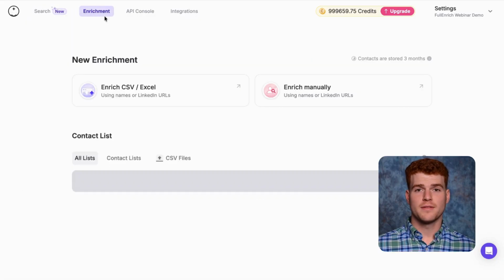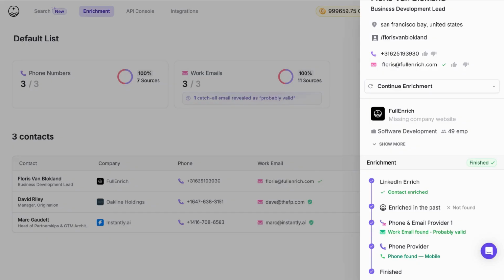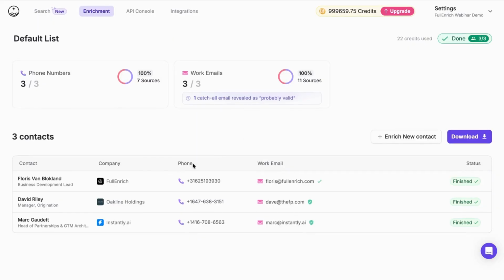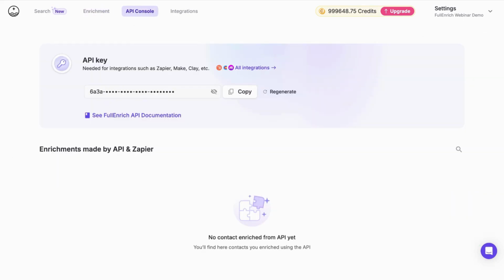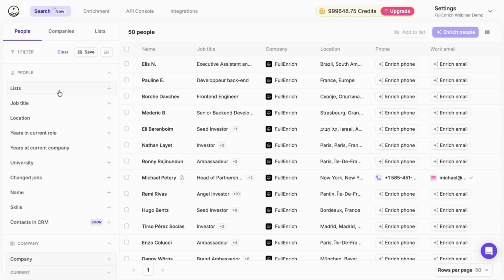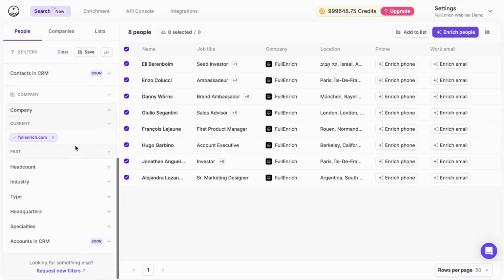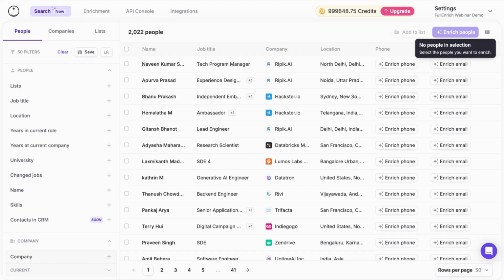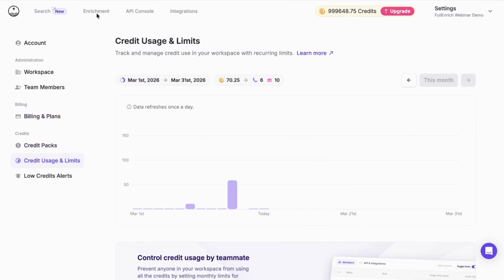The Best B2B Contact Enrichment Tool? Get to know FullEnrich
In this video, we do a full walkthrough of FullEnrich — the B2B waterfall enrichment platform that finds emails and phone numbers of your prospects with an 80%+ find rate.

Whether you're in sales, growth, or running outbound campaigns — if you're missing contact data on your leads, this tool changes the game.

📌 What's covered in this video:
00:04 — Introduction & overview
00:19 — How the waterfall works (20 data sources)
00:56 — Email & mobile verification process
01:49 — Why ~30% of waterfall data is filtered out for quality
02:47 — Manual enrichment (paste LinkedIn URLs)
02:55 — CSV enrichment (bulk upload)
03:44 — Integrations: API, Make, Zapier, Clay, HubSpot & more
04:02 — Search: finding net new contacts & companies
04:51 — Filtering contacts by title, location, tenure & more
05:55 — Coming soon: LinkedIn skills, CRM matching, funding & tech filters
08:16 — Unlimited users, usage-based credits & team management